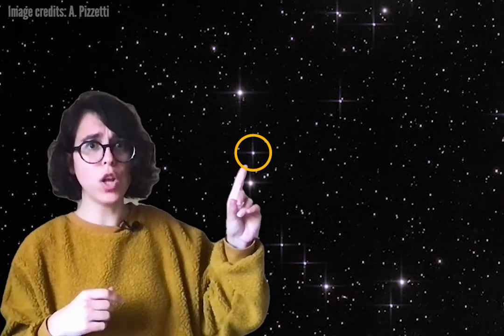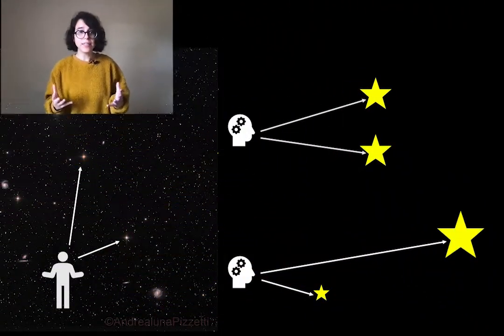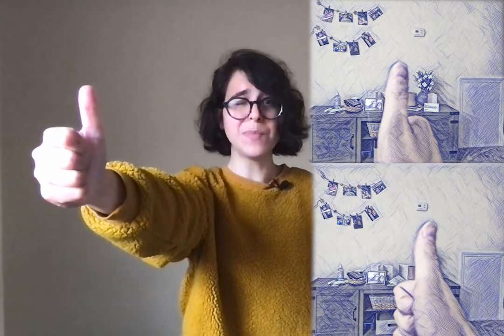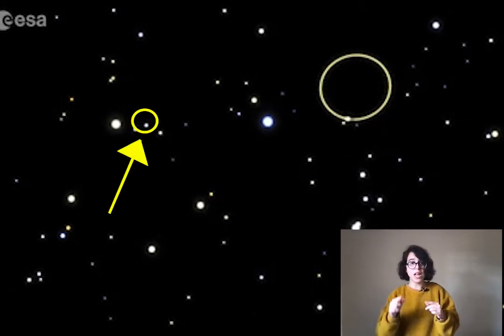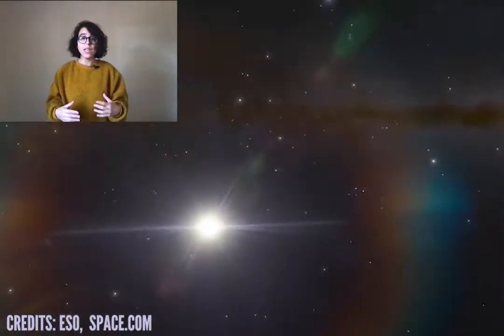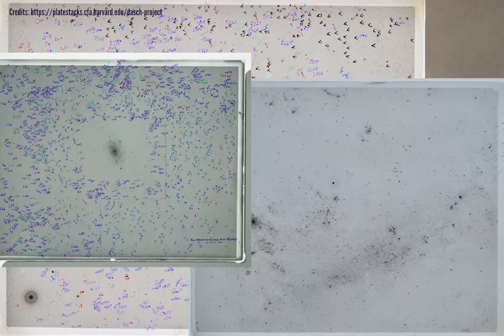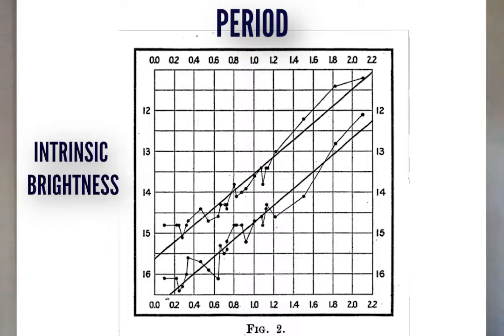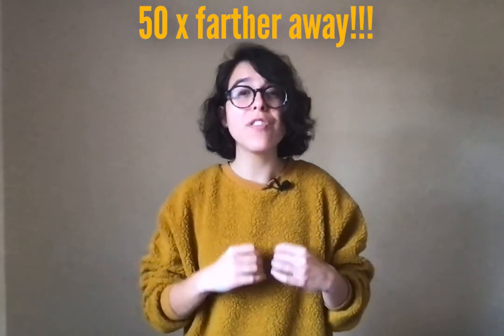(On) Planet Nine - Henrietta Leavitt and the Problem of Distances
Tomorrow, the 12th of December 2021, marks the 100 year anniversary of Henrietta Swan Leavitt’s death. Watch Dr. Núria Torres-Albà as she walks us through the problem of distances in astronomy and the importance of this famous woman astronomer.

SUBTITLES AVAILABLE in Italiano, Français, Español and English!

Ketsa - For Me
Scott Holmes - Business Gateaway; Phenomenon, Summer Fun, Cutie Pie

CC images taken from: Google Commons, Wikicommons